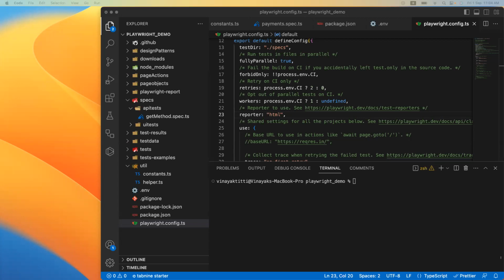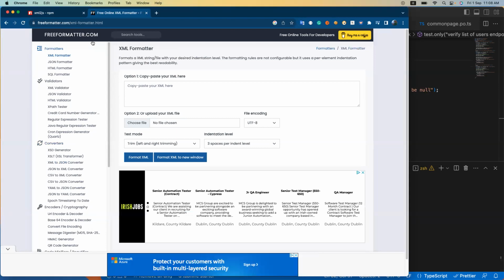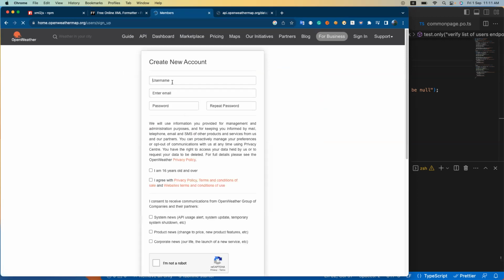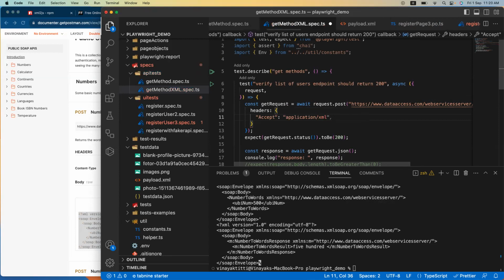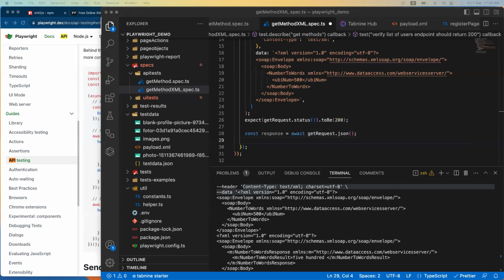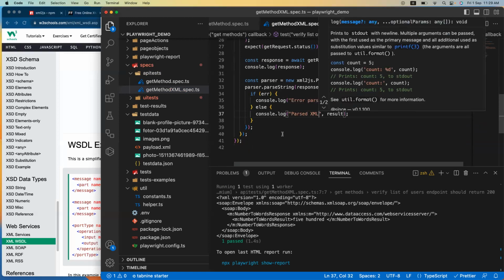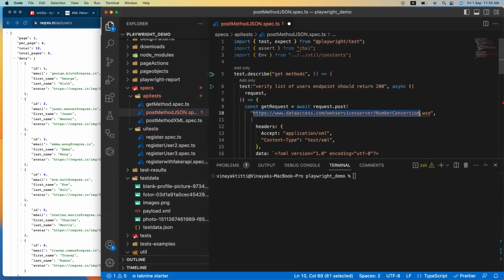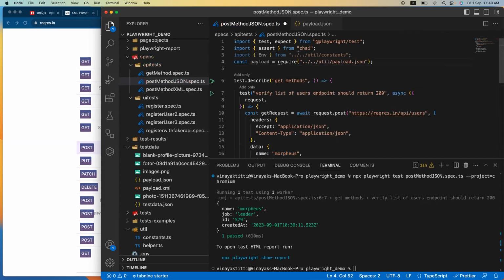Playwright - API Testing Session 2